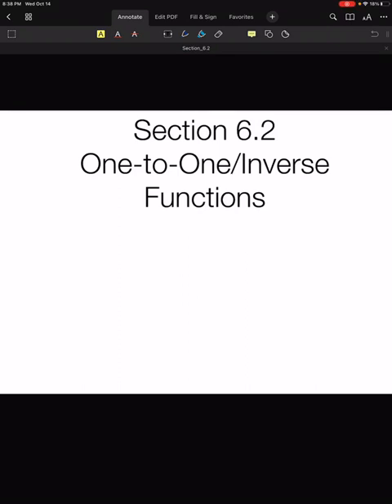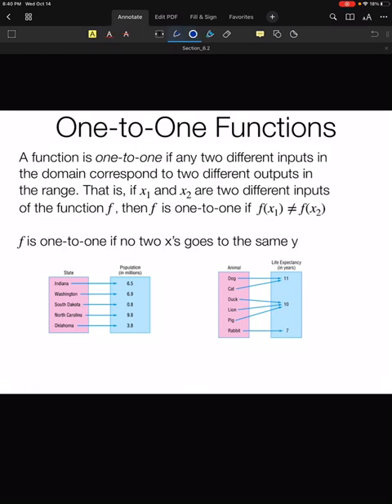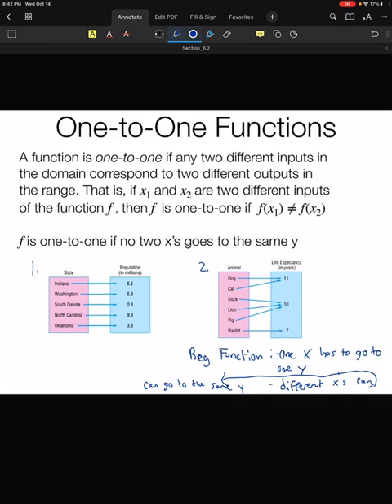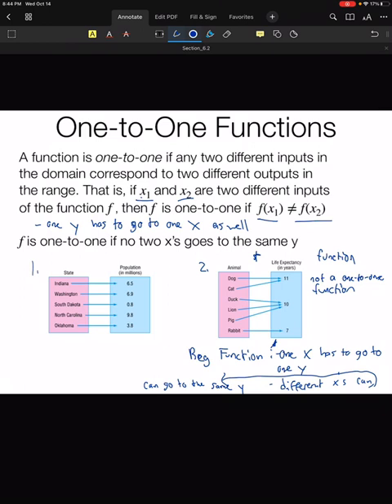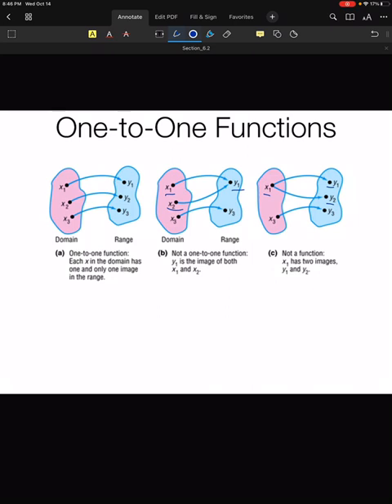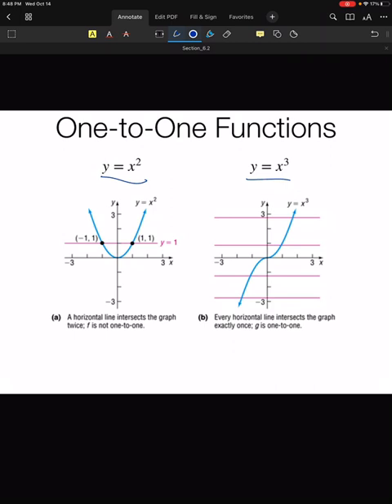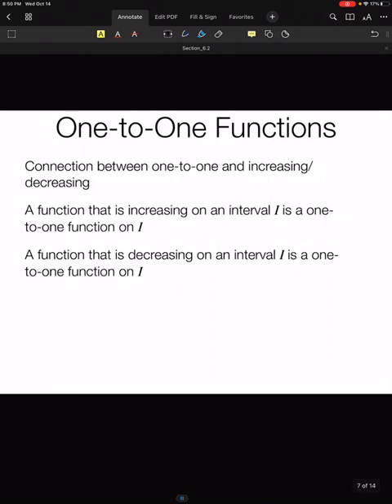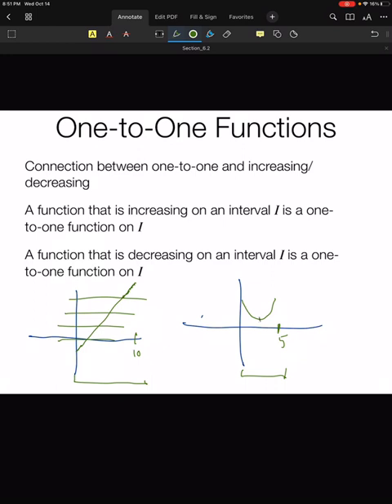College Algebra Section 6.2 Part 1